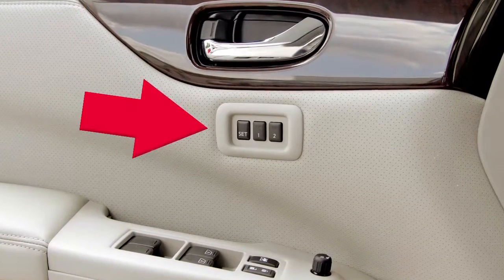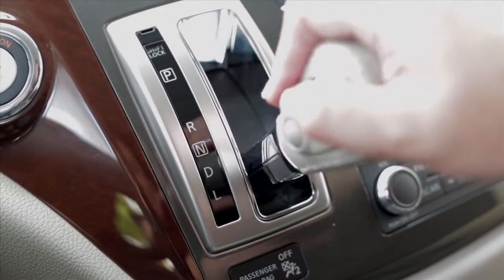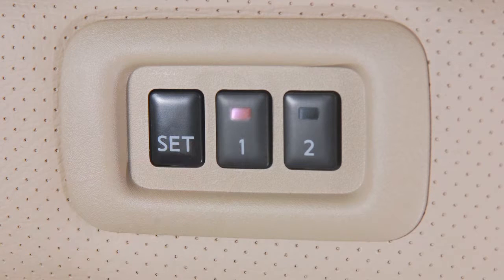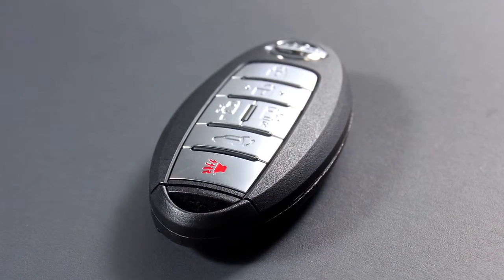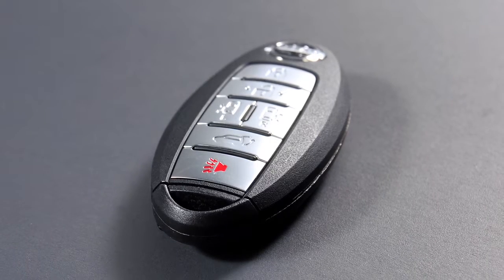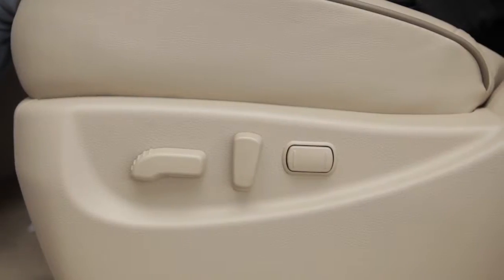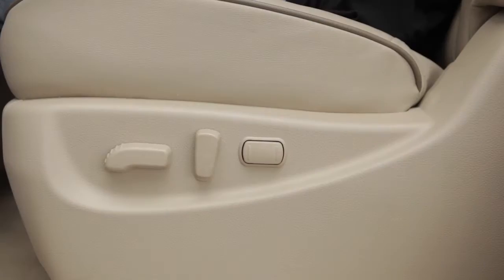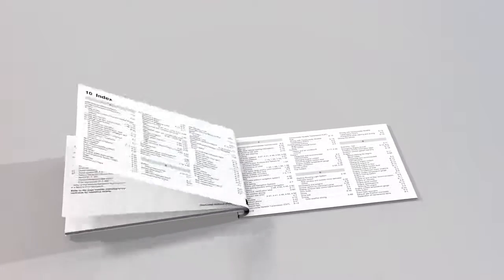2017 Nissan Quest - Automatic Drive Positioner (if so equipped)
This is the Automatic Drive Positioner control panel. Its memory storage function can save two different sets of positions for maximum driver comfort.

Use the memory storage function to create a set of driving positions. First set the shift lever to PARK. The ignition must be ON. Now, adjust the driver’s seat and outside mirrors. Next, push the SET switch and within five seconds, firmly push and hold one of the two memory switches. You’ll see the indicator light turn on for about five seconds. When you hear a buzzer, your positions are set in memory. Repeat this procedure for the second driver position.

You can also link each key fob to a stored memory position. To do so, press the UNLOCK button on the key fob within five seconds of pushing the MEMORY switch. The indicator light will blink. When it turns off, the key fob is set to that position. For a second driver, repeat this procedure using the other key fob.

To recall a memory setting from the control panel, with the ignition ON and the transmission in PARK, press the MEMORY button, one or two. The driver’s seat and outside mirrors will move to the memorized positions with the indicator light flashing. If you have linked a key fob to a driver setting, press the UNLOCK button while the ignition is OFF, to return to the memorized positions.

The Driver’s Seat Entry and Exit Feature automatically moves the driver’s seat back for easy entry or exit. The driver’s seat will slide backward when the shift lever is in PARK, or when the driver’s door is opened and the ignition is in the LOCK position. The driver’s seat will return to its previous position when the ignition is pushed to the ACC position and the driver’s door is closed.